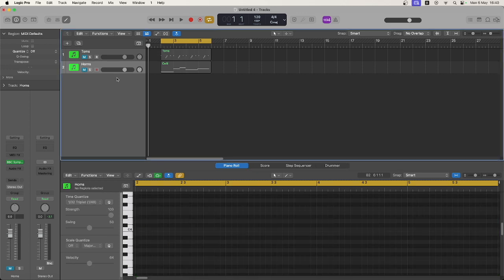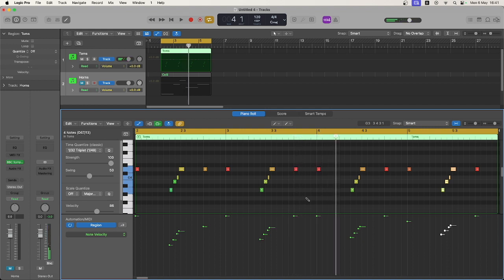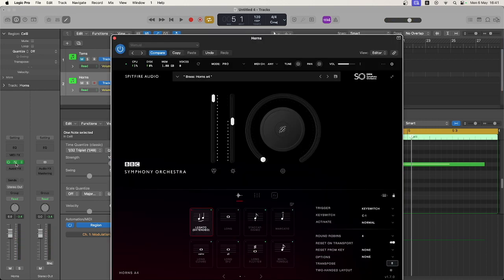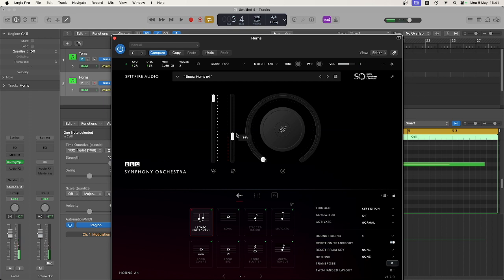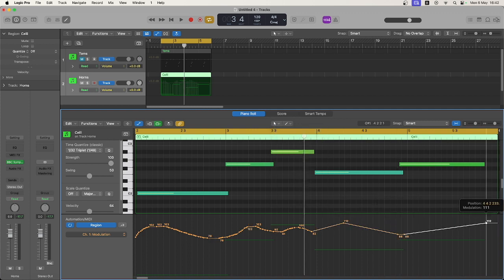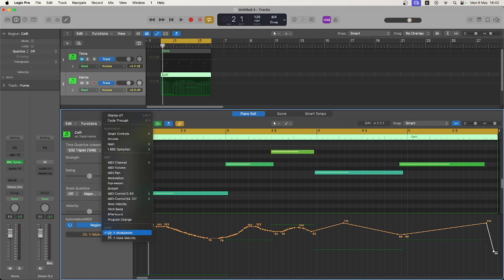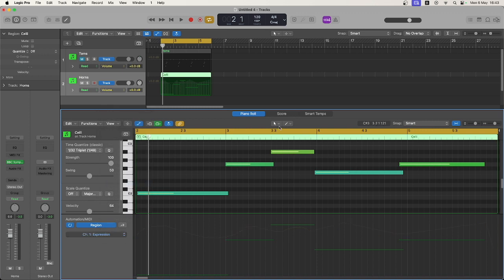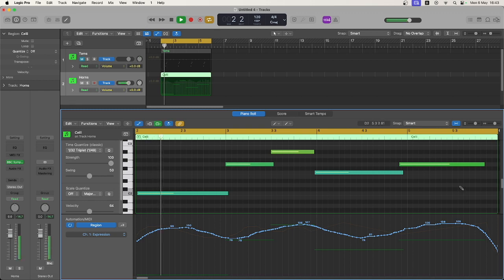How To Use DYNAMICS and EXPRESSION in Logic Pro - Quick Tips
To add realism to virtual instruments you can use a variety of MIDI effects such as note velocity, dynamics and expression. I will show you how I use them in my workflow, but don't forget to experiment and work out your favourite way to make use of these effect. I hope you find this useful, have fun, Dex :)